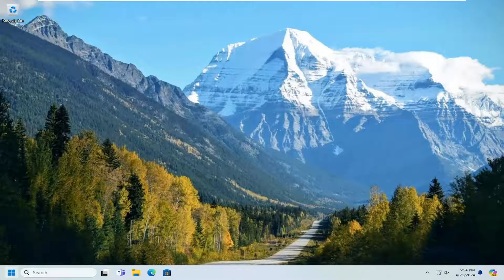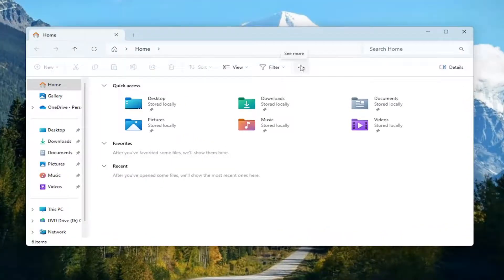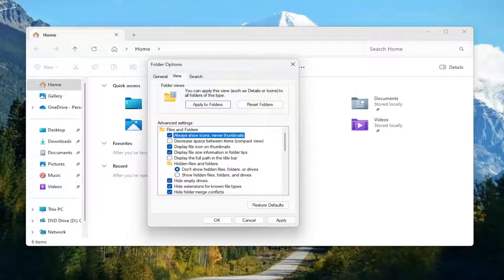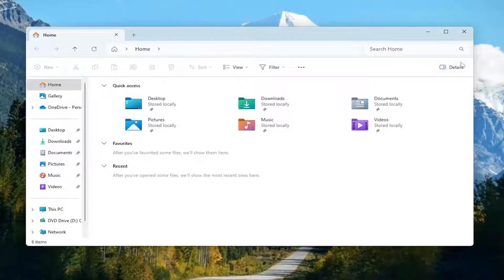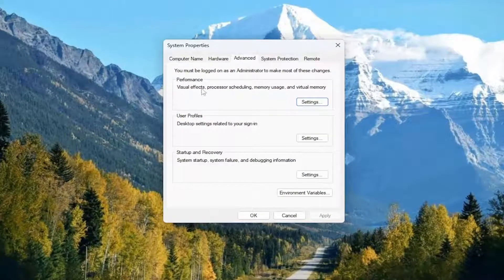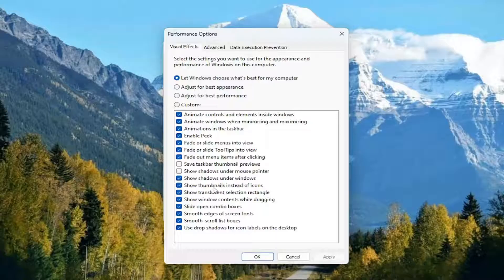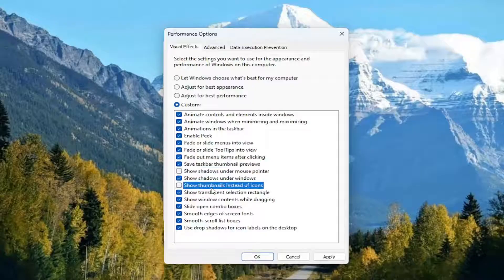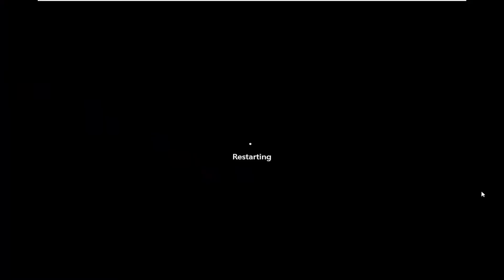Video Thumbnails Not Showing Up on Windows [Solution]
This tutorial will help you if your Thumbnail Previews are not showing in Windows File Explorer and how you can enable or disable Thumbnails in Windows 11/10 Explorer.

Whenever you open Explorer and view images, you see the miniature of the image in its icon’s place. These are called Thumbnails. But if you see only its default icon, then this tutorial will help you fix the issue. It may happen in Windows 11/10 or any other older version with any file, including images, video, documents, etc.

Many users face the problem of video thumbnails not showing up in Windows Explorer. This can be a headache, especially for those who have a lot of videos on their computer. In case the videos have random names, you won’t be able to identify which one you’re opening.